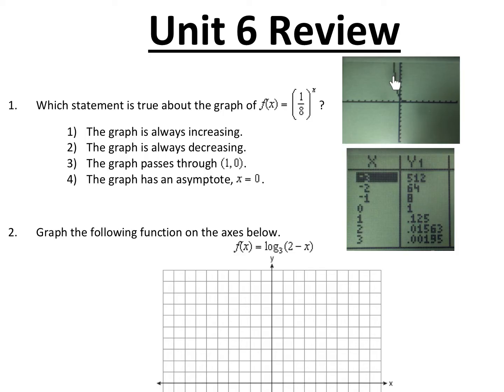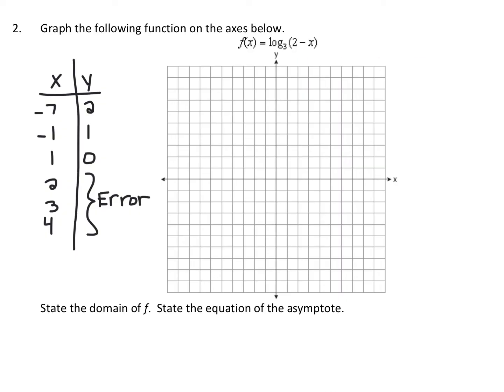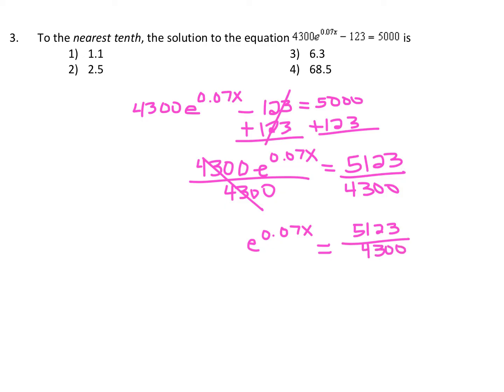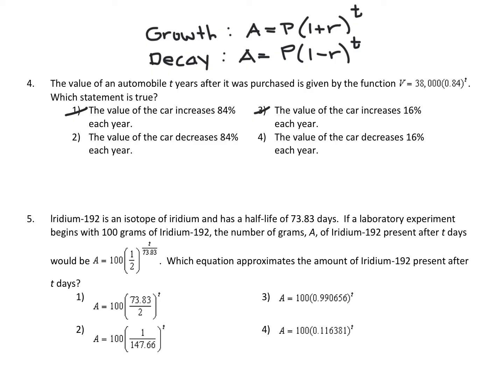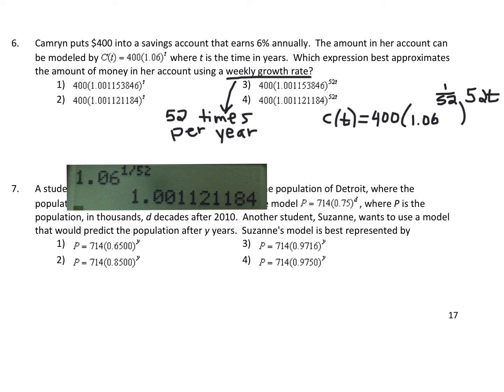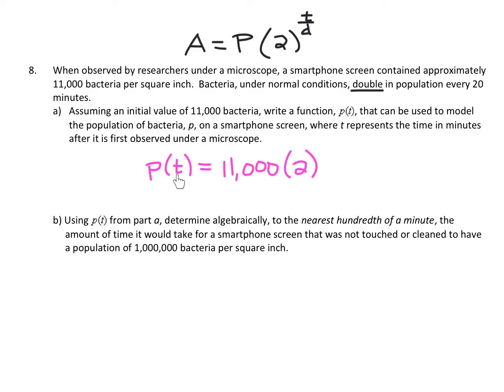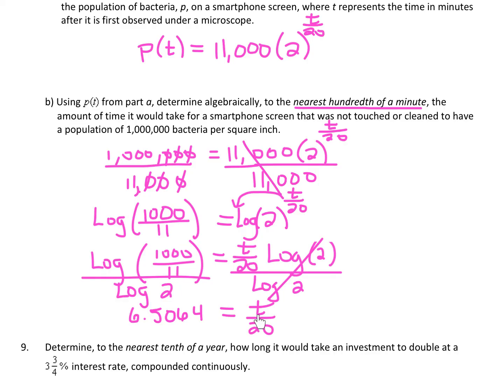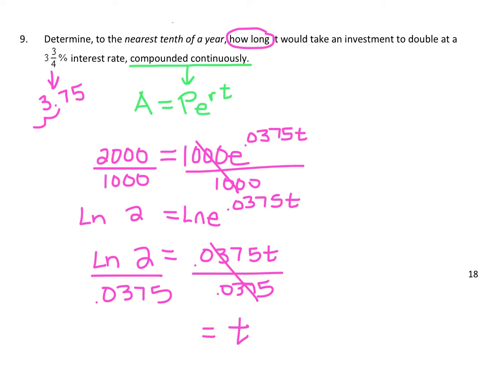Algebra 2 Regents Review (Unit 6 - Part 1)